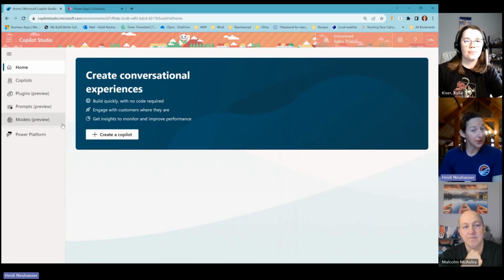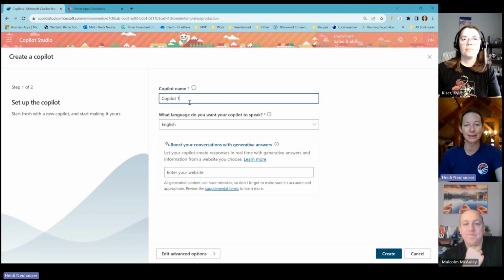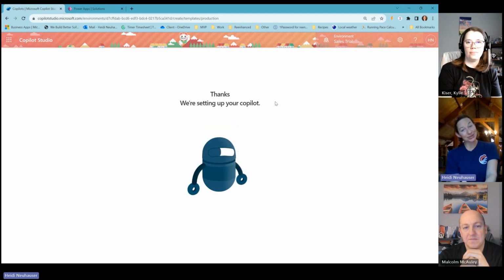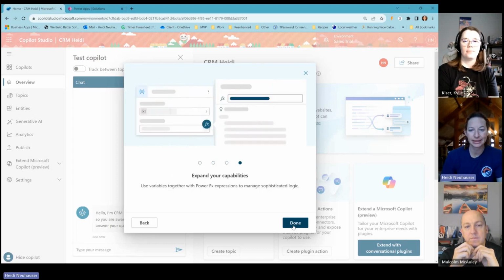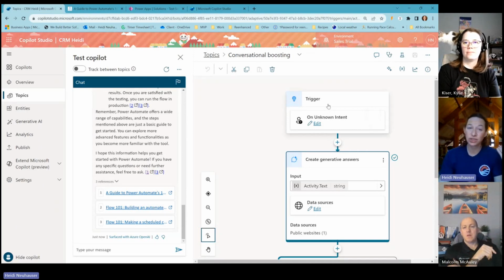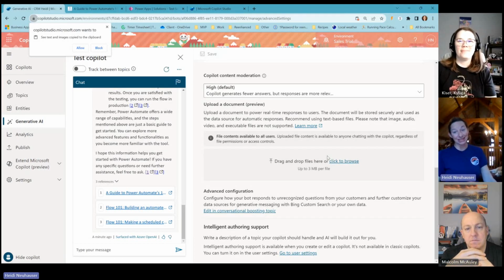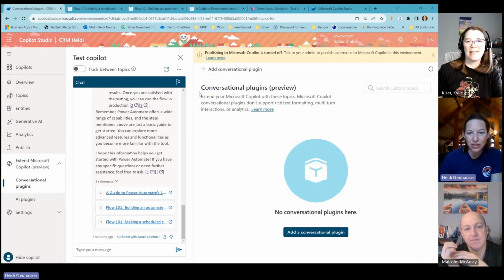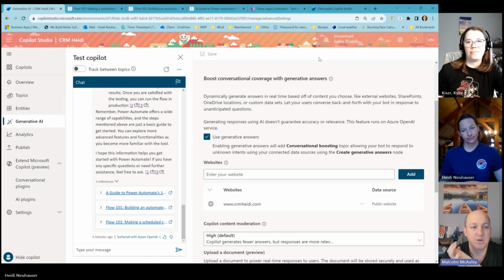Power Tips: Ignite Announcements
0:00 Intro
1:05 Planner Updates
2:44 Copilot Studio